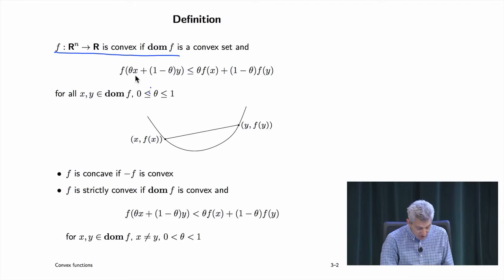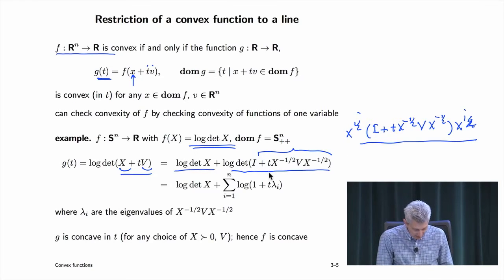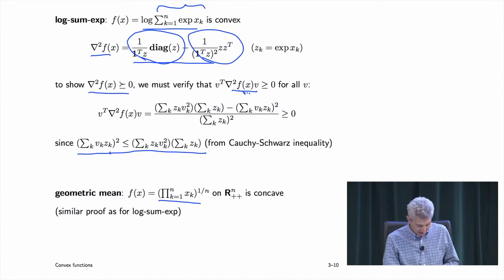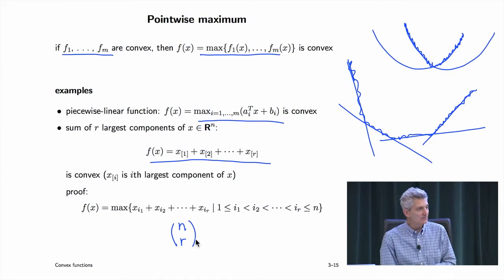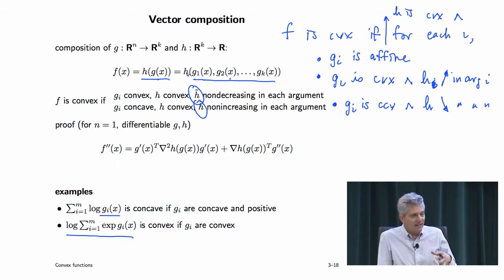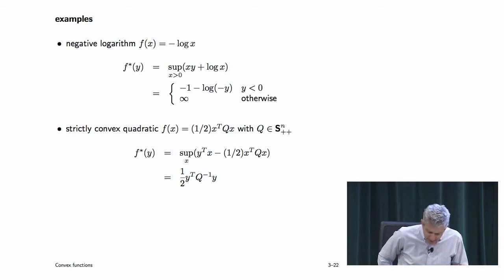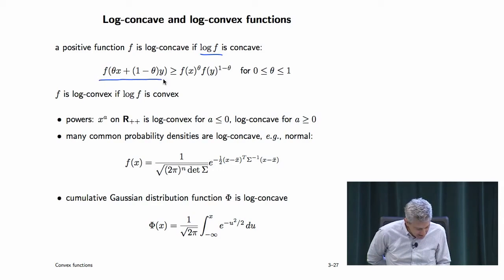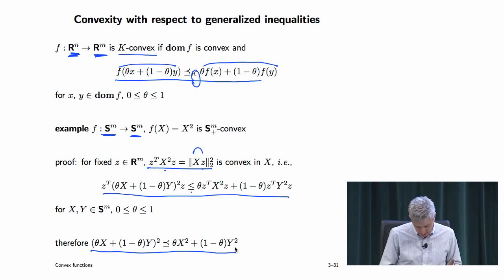Lecture 3 Convex functions